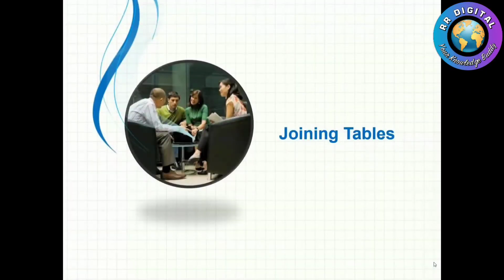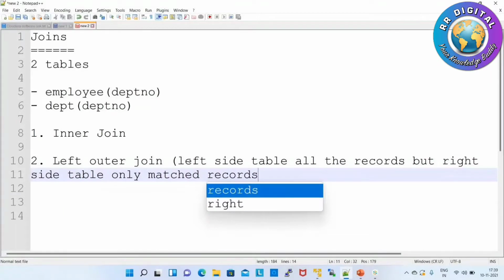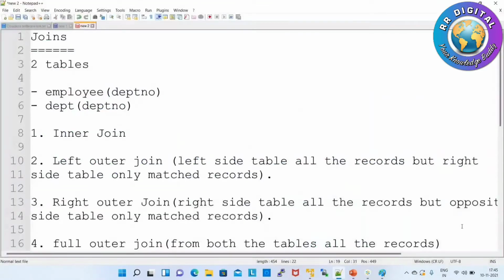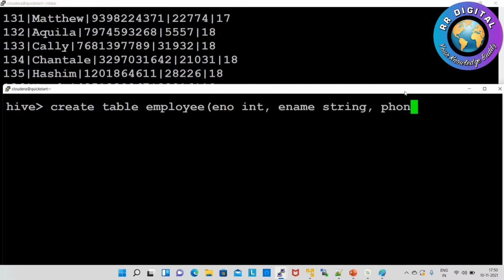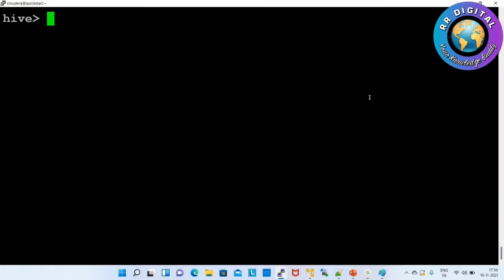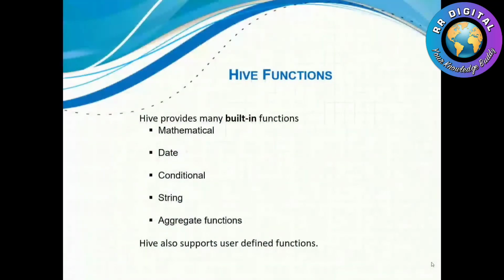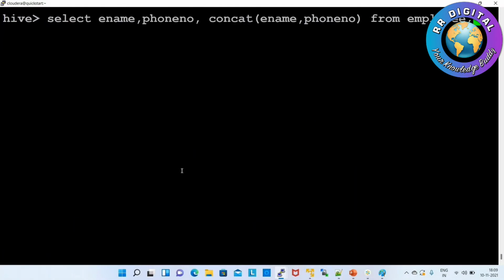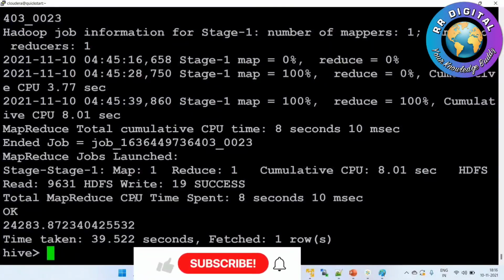How to join Tables in hive || String and Aggregate Functions in hive || Joins in hive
In this video we covered the below topics and queries.
1. Inner Join
2. Full Outer Join
3. Left outer join
4. Right outer join
5. Cross join
6. Aggregate functions
7. String Functions